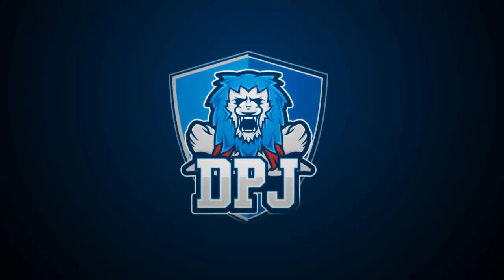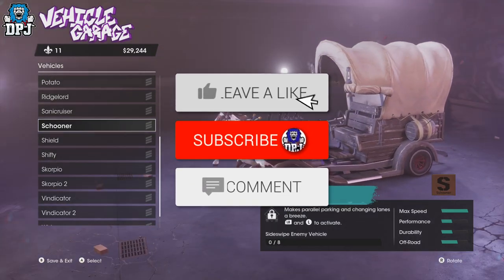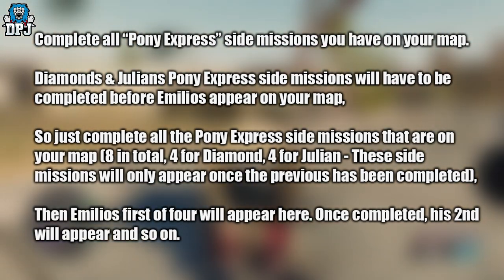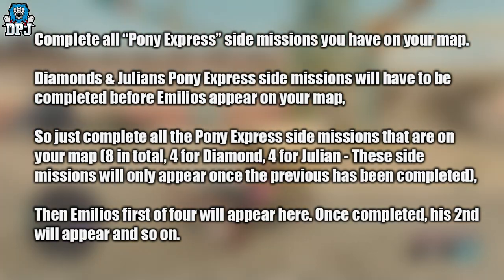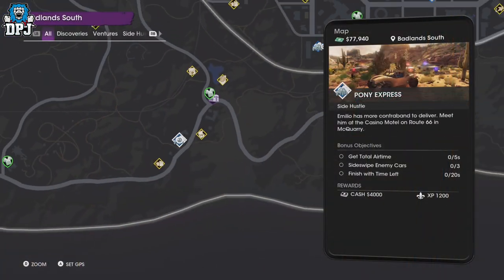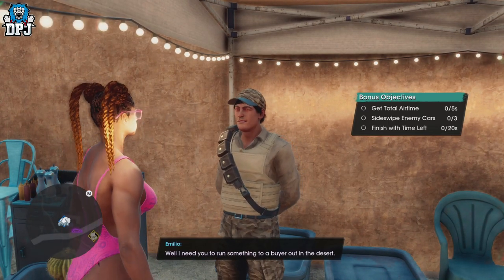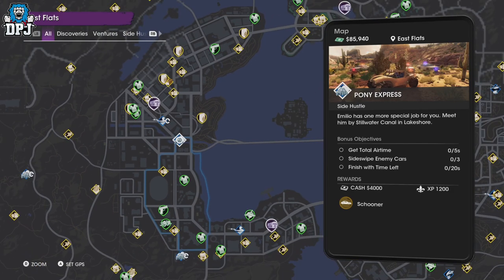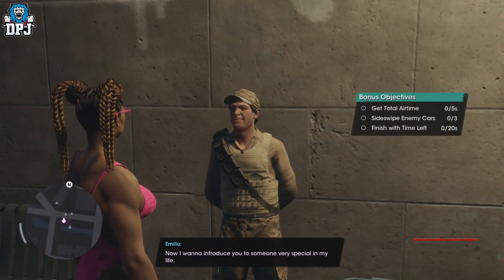Saints Row - How To Get SECRET VEHICLE - THE SCHOONER - Max Speed Ride Complete Guide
In this Saints Row 2022 video I will guide you through how you can get this amazing Schooner vehicle.